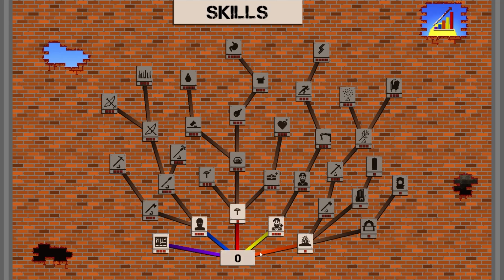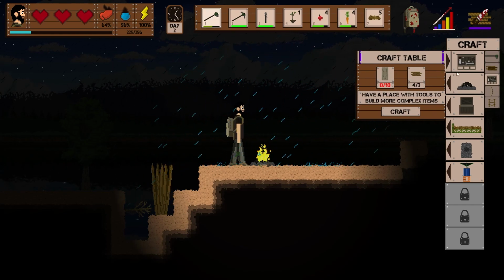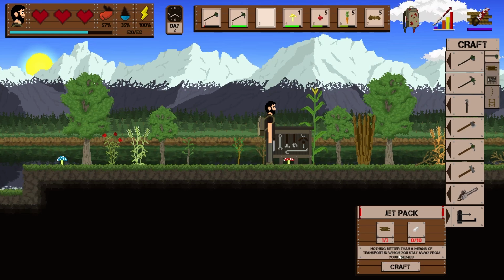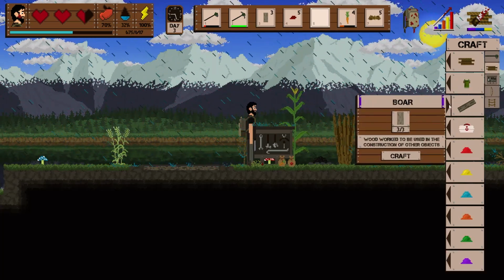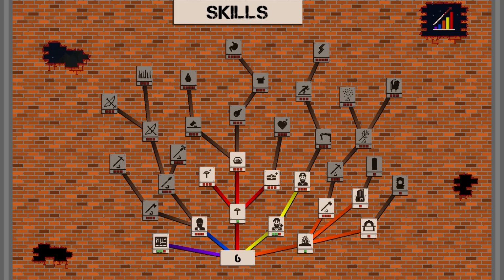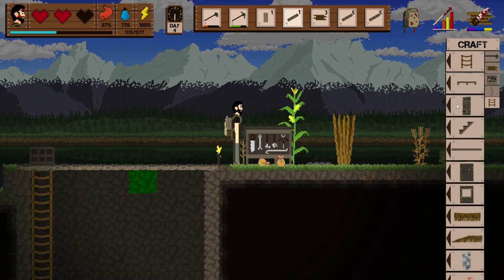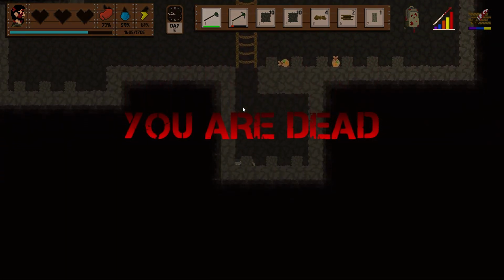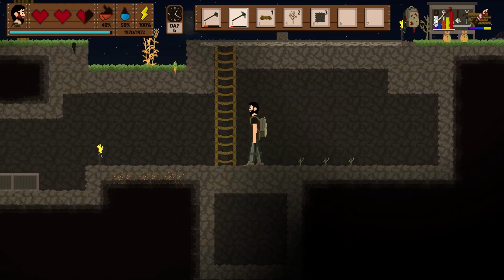Building An UNDERGROUND Base Shelter - Deadly Infestation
In this Deadly Infestation gameplay we re-visit the game where we get a better start and get more in-depth with crafting and building a first base. The inventory has been a challenge but we finally got some storage up which made things much easier. I think underground base is the way to go!

Want more Floppy? Follow, Share, and Like the following...

Collect resources, hunt, mine, build your base, weapons and objects to help you survive. With such resources found in nature, it is possible to feed, create weapons, tools, refined items, buildings and objects such as the work table, for example. Water is essential for survival, collect water with a rainwater collector or an underground water collector. Build your base with wood or bricks, so you'll be better protected from the dangers that can be found outside and have a cozy place to store your stuff.

The most nutritious food is meat, so hunting is a good option to avoid getting hungry. Collected foods can be made even more nutritious by baking or cooking in the oven or on the fire.

When When performing certain actions, the player will acquire experience, where, through the skills tree, it will be possible to evolve certain skills. Skills are divided into five classes:
Woodwork: the higher your level of woodworking, the more complex items can be produced on the worktable.

Strength: increase damage dealt when attacking.

Survival: increase maximum health, maximum thirst and other abilities that will help your survival.

Resistance: when performing actions the character loses stamina, reduce this loss or increase the maximum stamina.

Efficiency: both tools and objects will be more efficient as you level up.